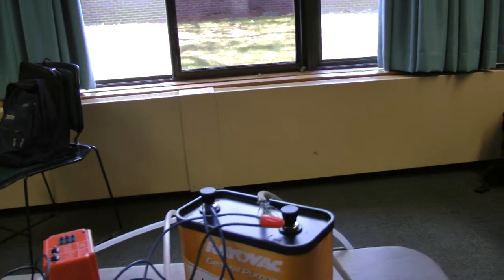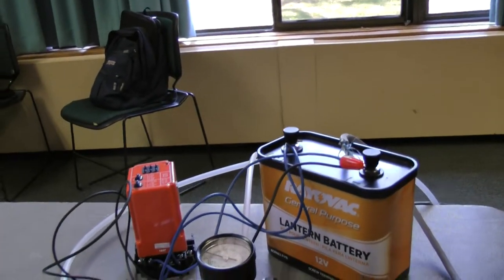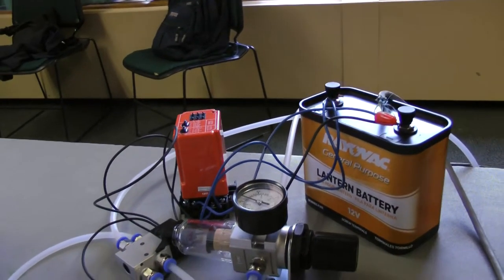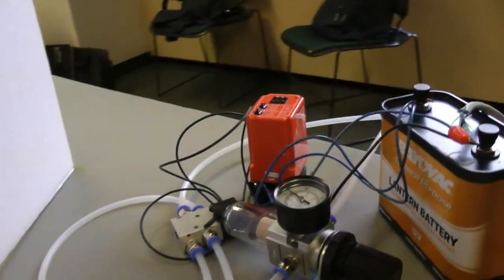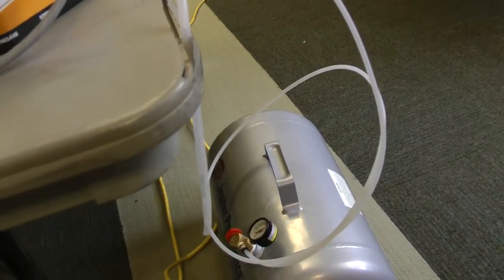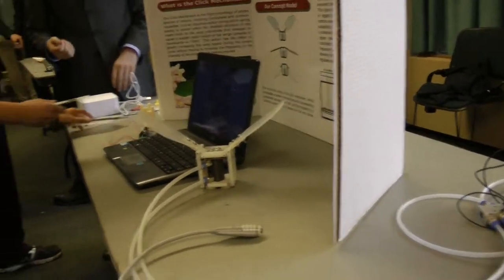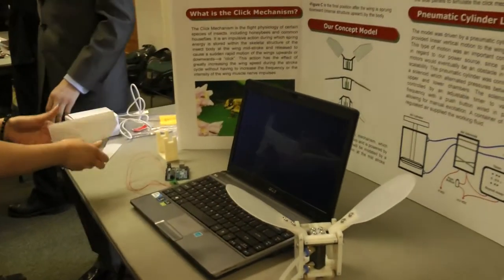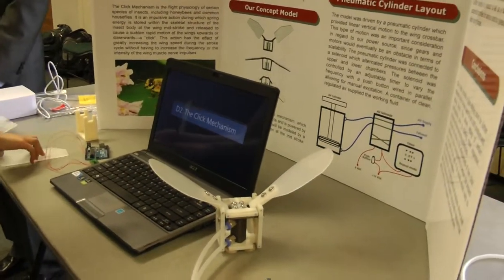The Click Mechanism in Insect Flight 2